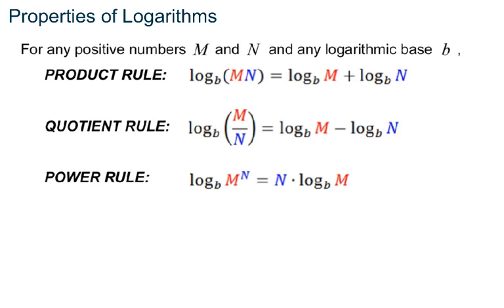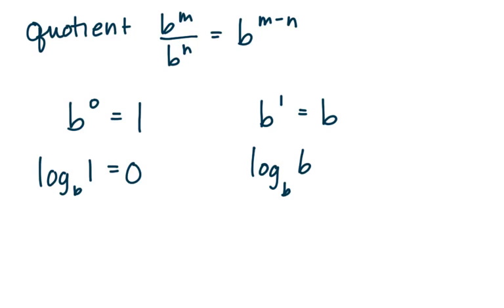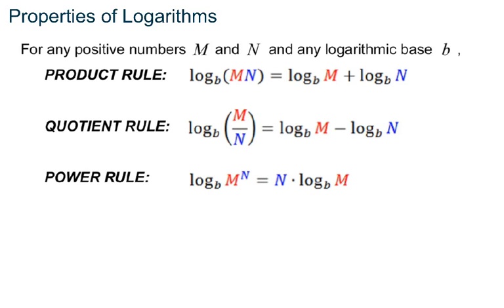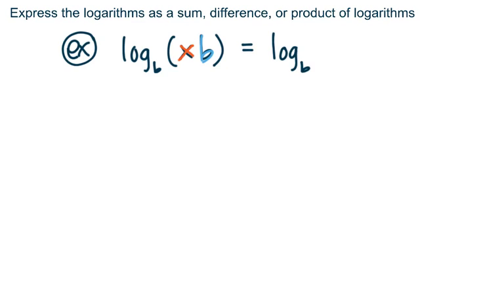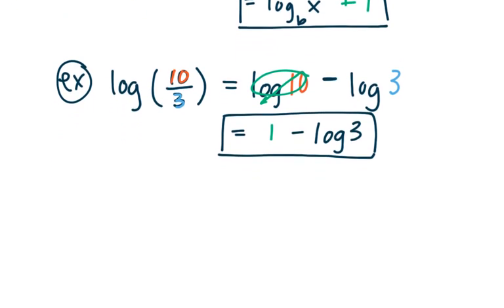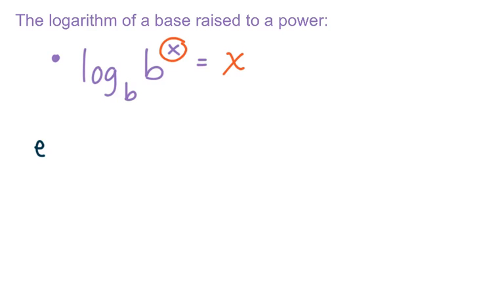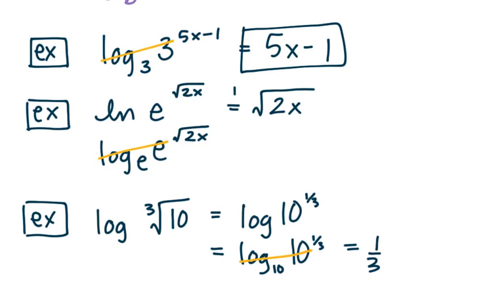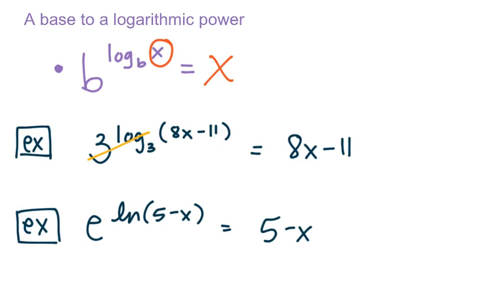171 - Unit4 - 5.4a Product, Quotient, Power Rule Of Logarithms